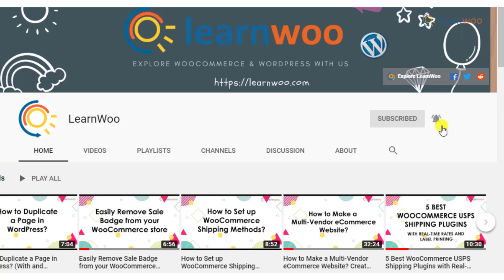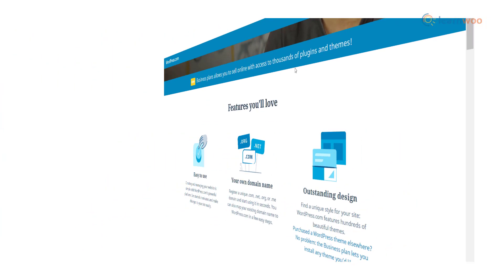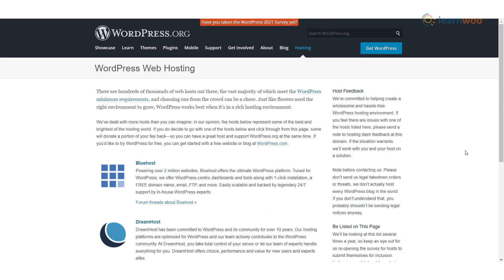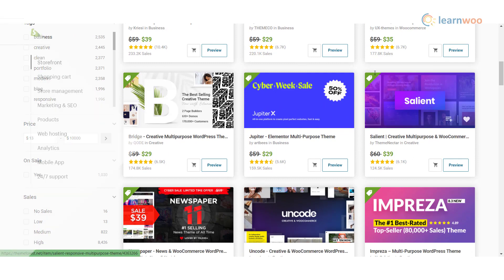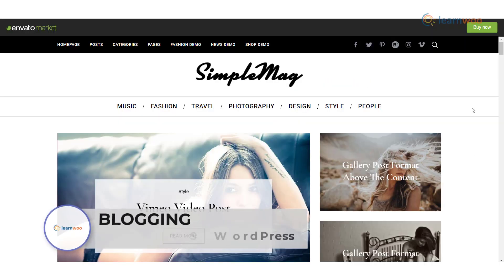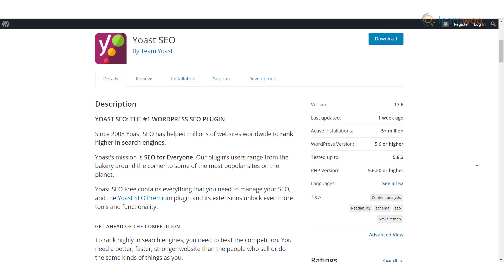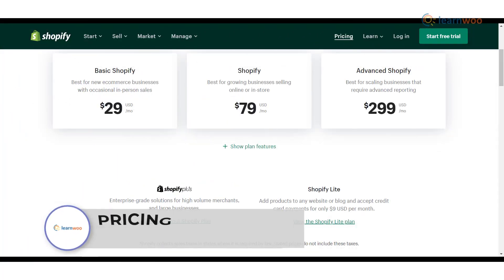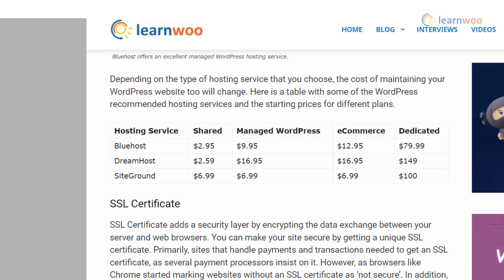Shopify vs WordPress - Which One is Best for You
Shopify and WordPress are both fantastic options for building and hosting your eCommerce website. But if we compare them side by side is there a clear winner?

It will ultimately come down to what you’re looking for in an eCommerce platform and what the needs of your business are. However, they each have particular things that they do really well. Because of this, you should be able to make an easy decision on which one is going to be the right fit for you.

In this video, we will discuss some of the decisive factors that could help you make a decision.

Suggested reading:
1. How to Set Up WooCommerce Flat Rate Shipping in Easy Steps
2. How to install WordPress?
3. 15 Best Code Editors for Mac and Windows to Edit WordPress & WooCommerce PHP, JS & CSS Files
4. How to Find Post ID on your WordPress Site (and why do you need it?)
5. What are WordPress hooks? How do actions and filters help to extend the functionality?
6. 5 Helpful WordPress Tips for Beginners
7. What is WordPress Multisite and how to set it up with WooCommerce? (with Video)
8. WordPress Troubleshooting – Guide to basic WordPress problems and their solutions Best WooCommerce Multi Vendor Booking Plugins